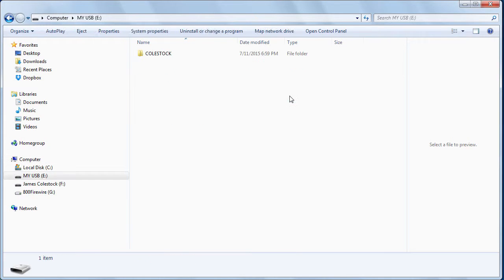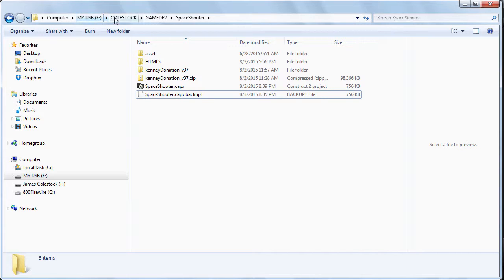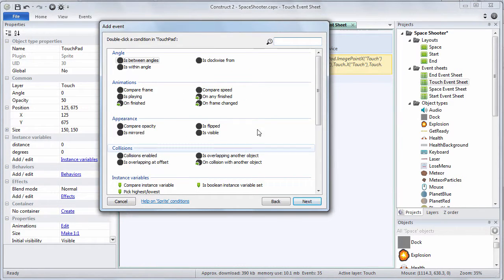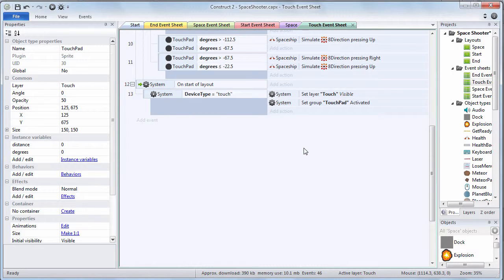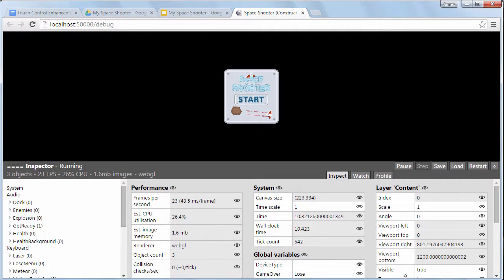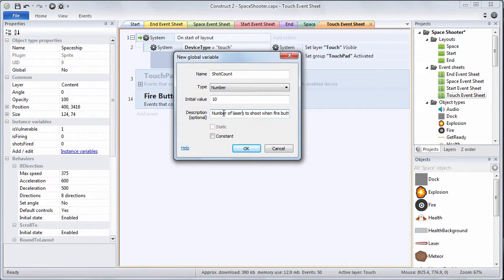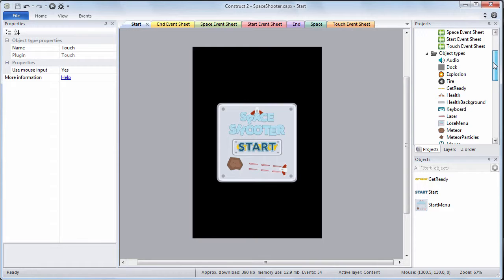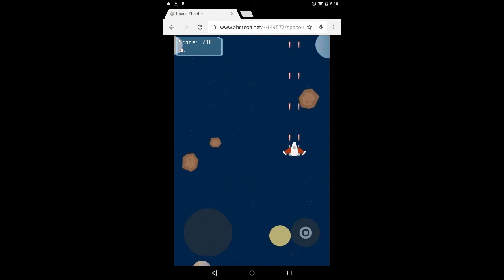Space Shooter - Touch Controls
Support mobile devices by adding touch controls to your game